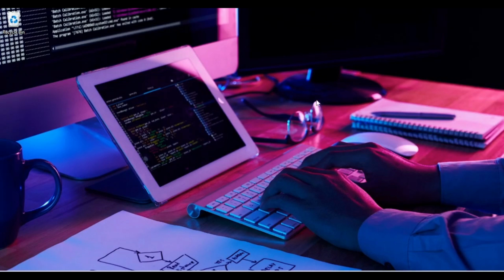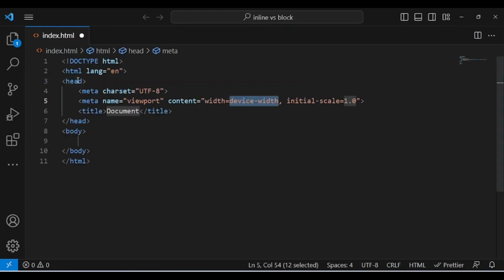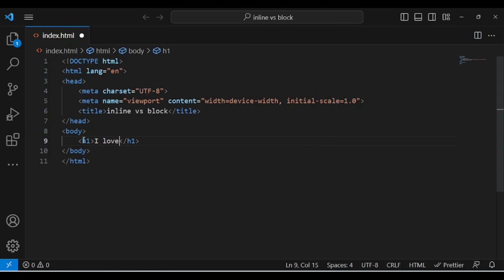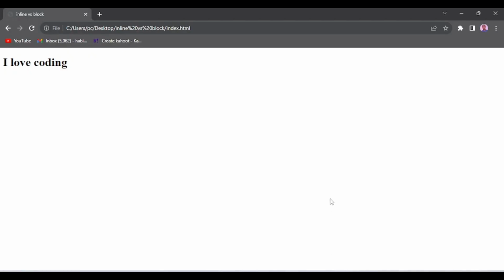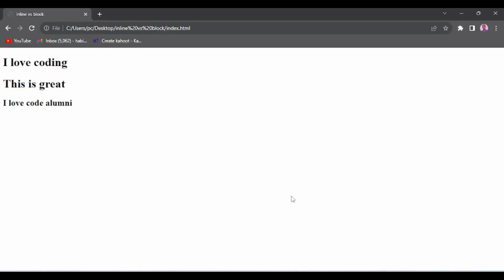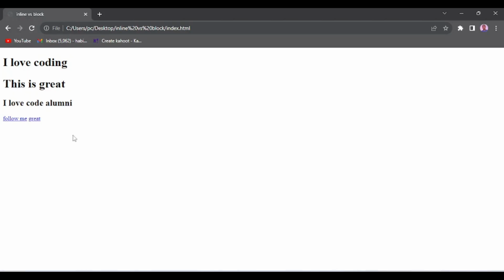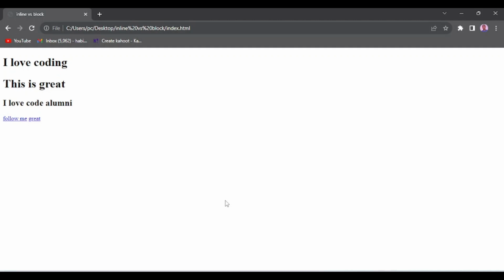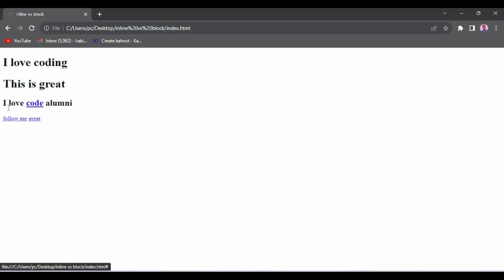14-block elements and inline elements in html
In this tutorial, you will learn about inline and block elements in html and how to identify them.

block elements and inline elements in html,block level and inline elements in html,inline & block level elements in html in | difference b/w inline and block elements.

block and inline elements in html,html,html tutorial for beginners